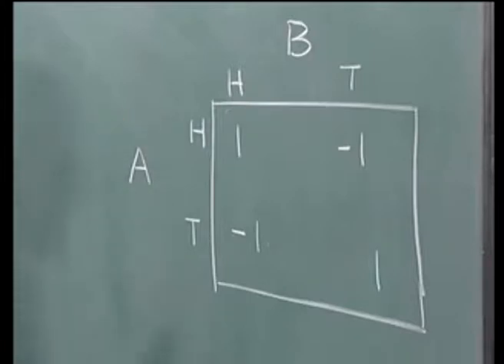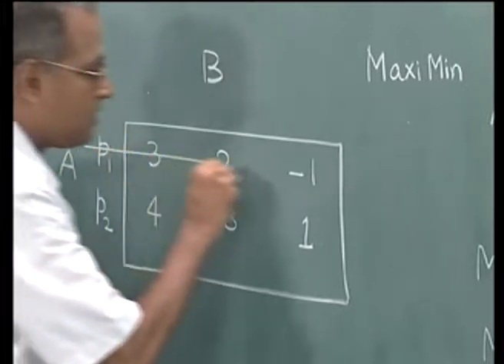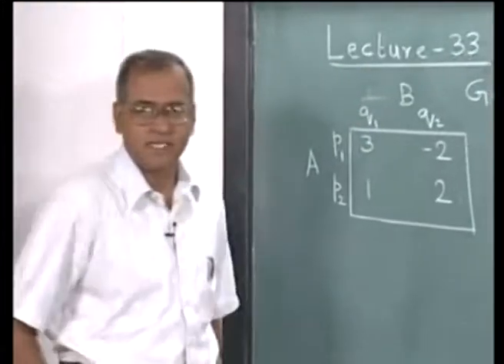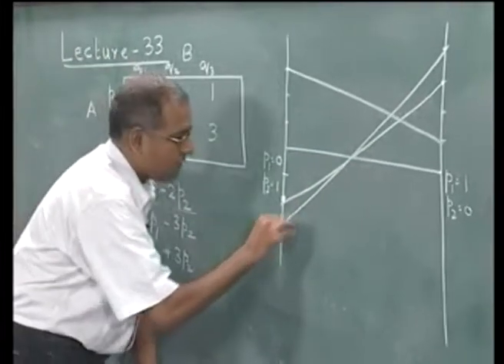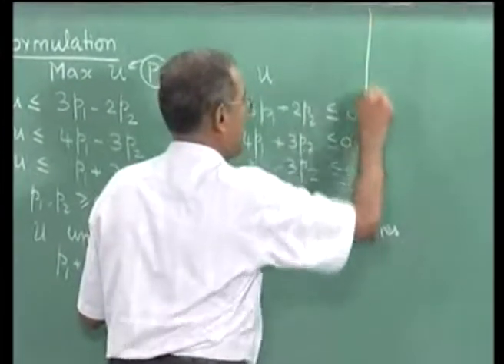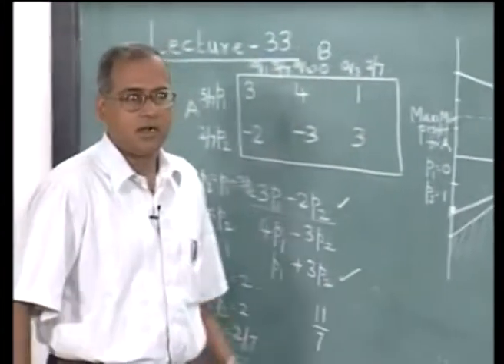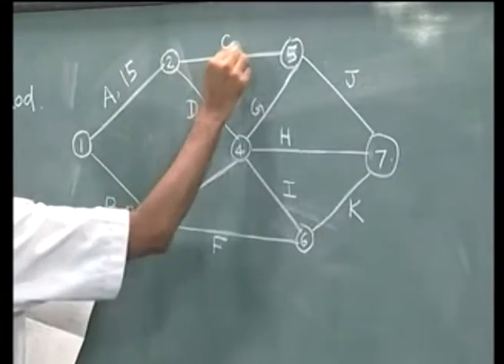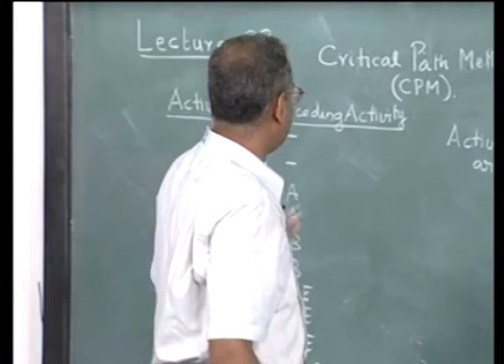Game Theory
Courses: Advanced Operations Research